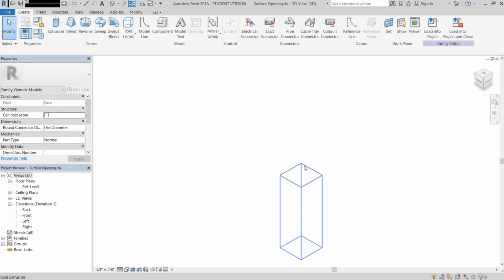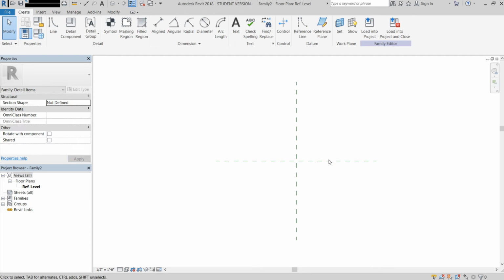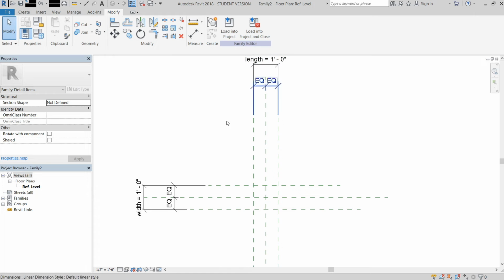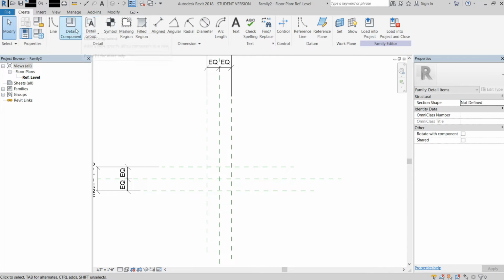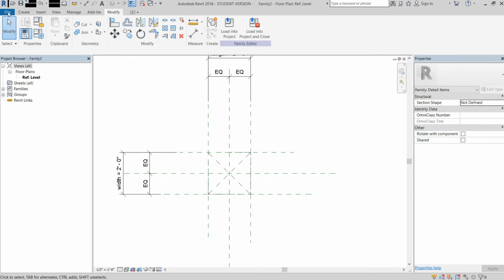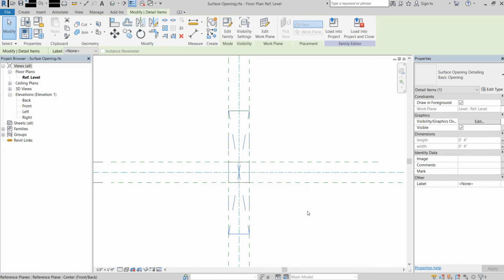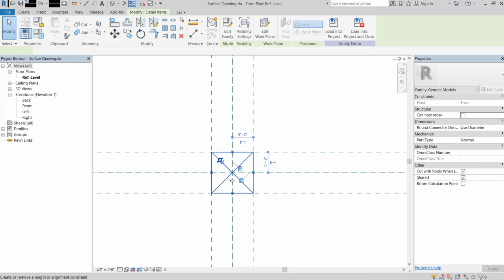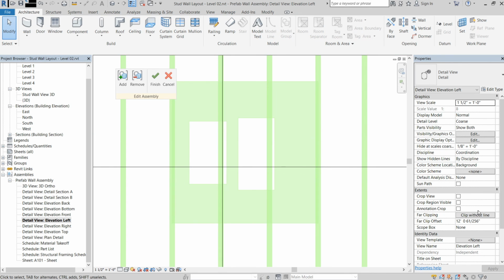Stud Wall Assembly - Part 04 - Parametric Detailing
this video covers parametric detailing with the void family created in Part 03.

This will cover:

 - Detail Item Families
 - Associative family parameters
 - Yes/No parameters
 - Connectivity of 3D and 2D families to work together.

These all models will be made available on my Gumroad website for purchase